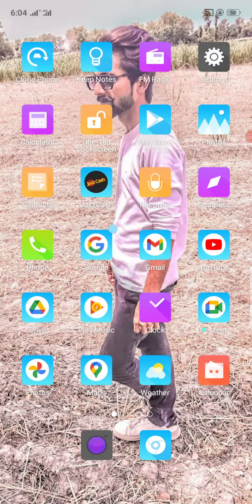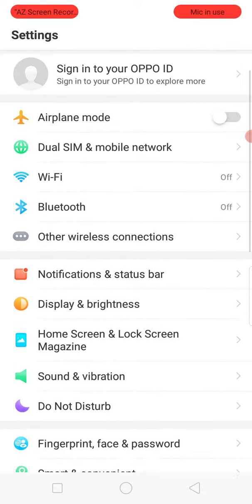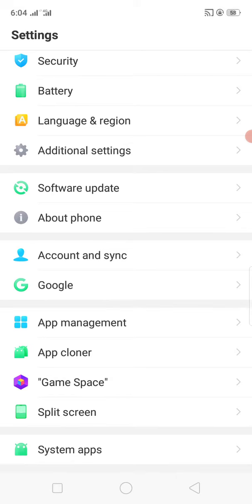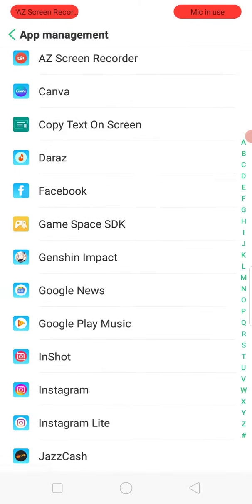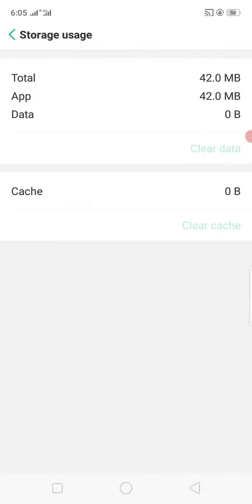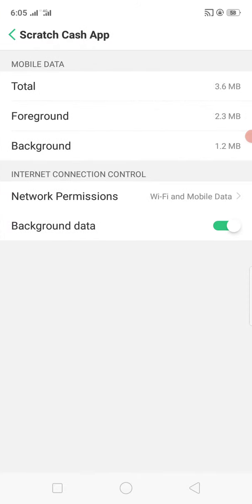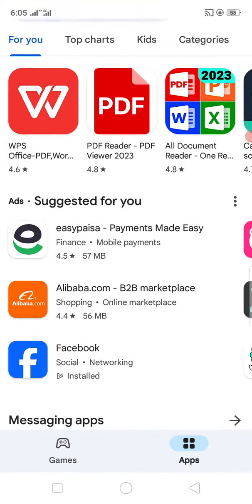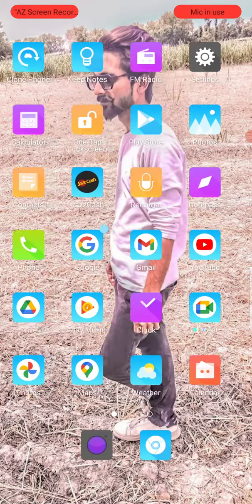How To Fix Cash App Something Went Wrong Please Check Your Internet Connection 2023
SOLVED QURIES:

cash app something went wrong please check your network connection
cash app something went wrong try again later
how to fix cash app please try again later
cash app something went wrong please try again in a few minutes
how to fix cash app something went wrong
cash app something went wrong
how to fix cash app please try again later iphone
how to fix cash app please try again later in android
cash app something went wrong please check your network connection ios